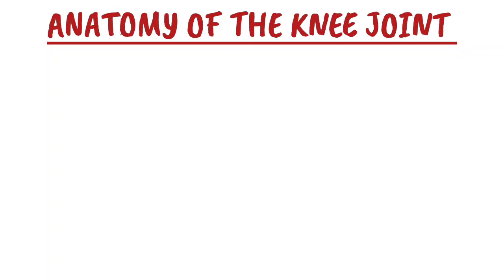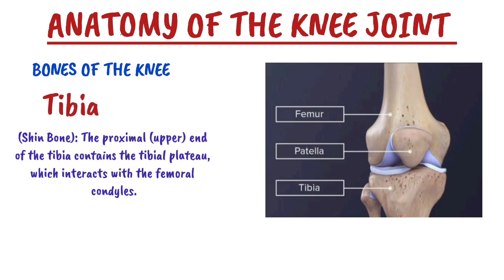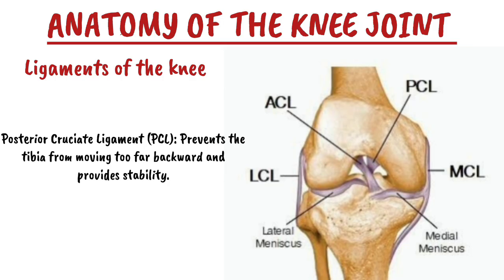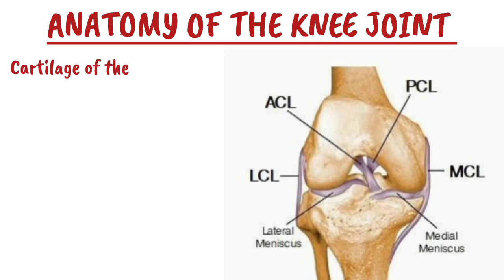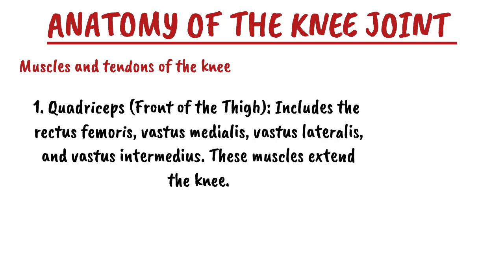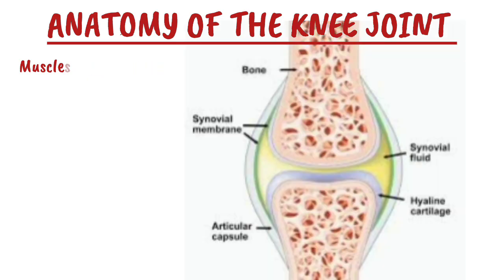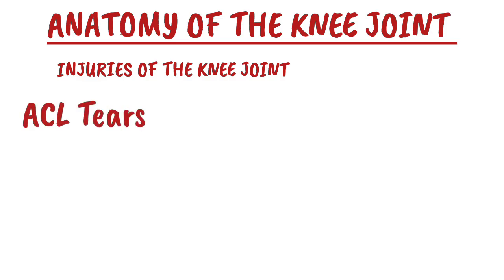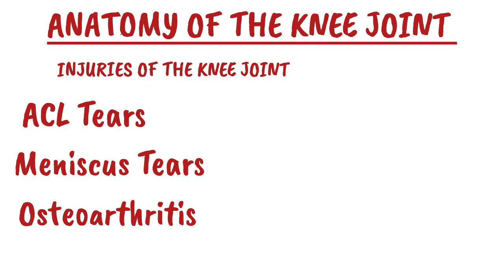Knee Joint Anatomy in 6 Minutes [ lower limb Anatomy]